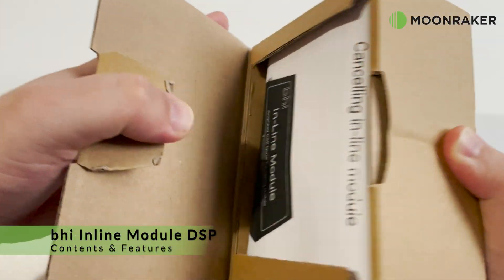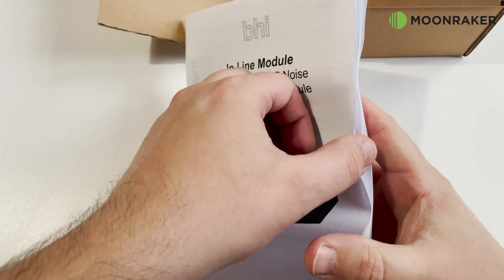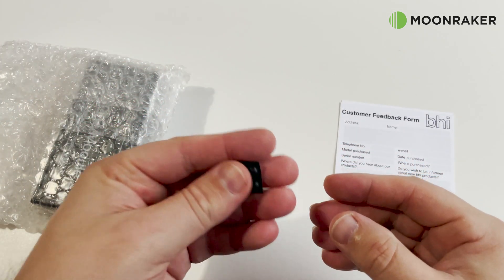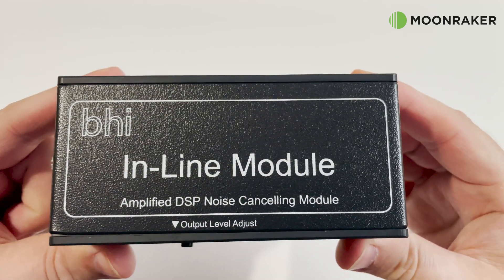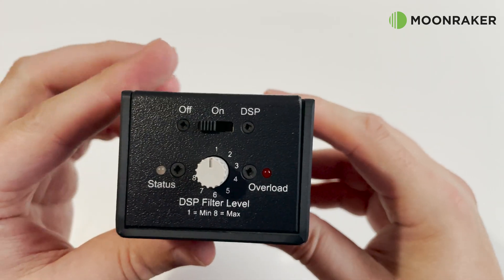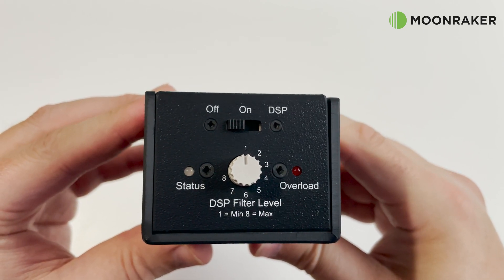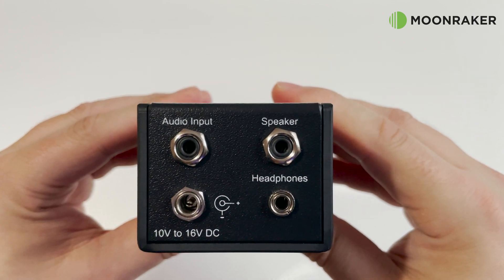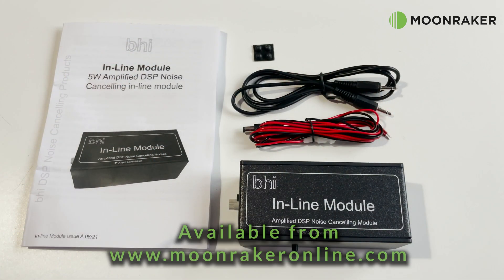BHI Inline DSP Module - Contents & Feature Overview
Here we take a look at the box contents and the features of the BHI Inline DSP Module with 5 Watt Amplifier